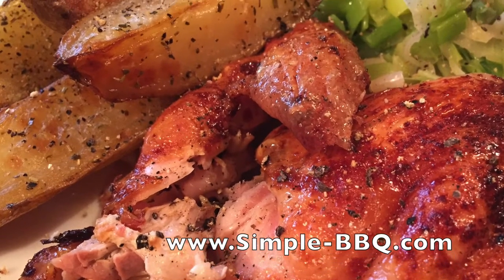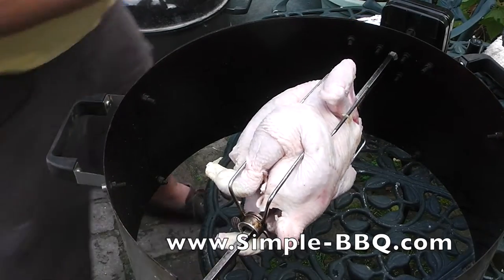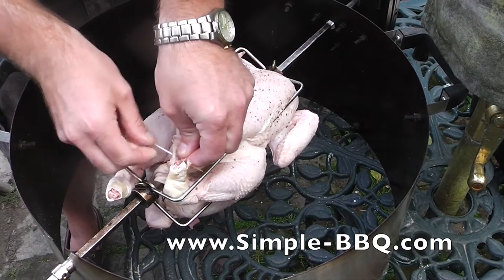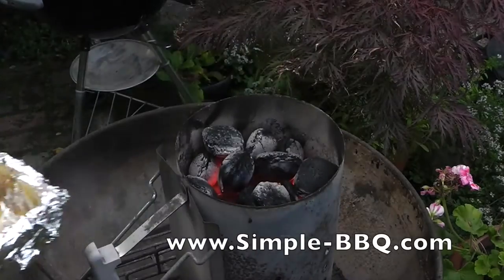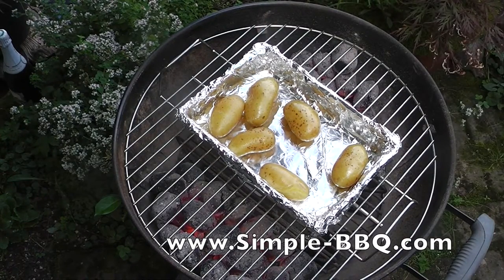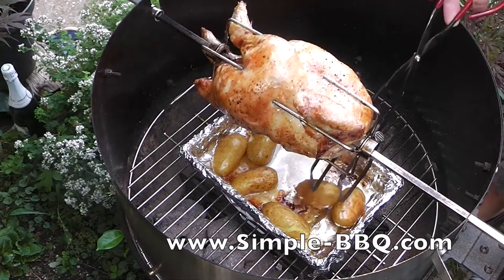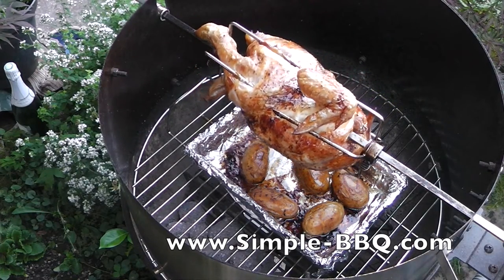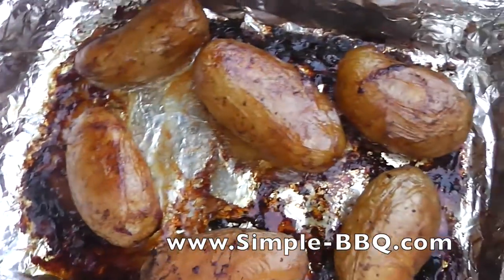Rotisserie chicken and roast potatoes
Cooking a rotisserie chicken on the barbecue with potatoes underneath that roast in the juices from the chicken.

In this video I also explain how to balance your chicken using a counter weight on the rotisserie spit. This evens out the load on the motor and your rotisserie will revolve more evenly.

Putting potatoes under the chicken is a great way to cook them. I par-boiled them before putting them in a tray underneath the rotisserie chicken.

I am using my Backyard Barbecue Stacker +Rotisserie on a Weber 47cm or 18" kettle barbecue.